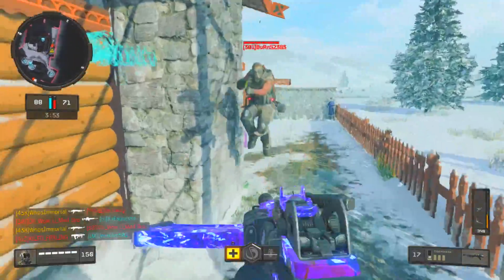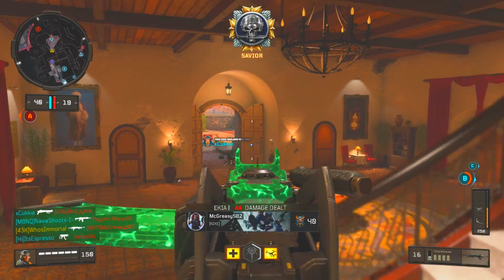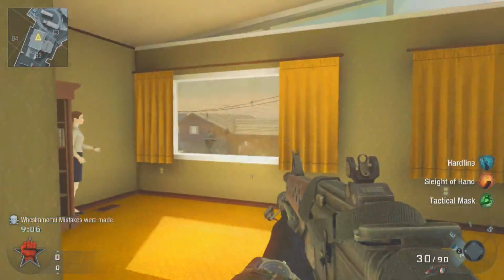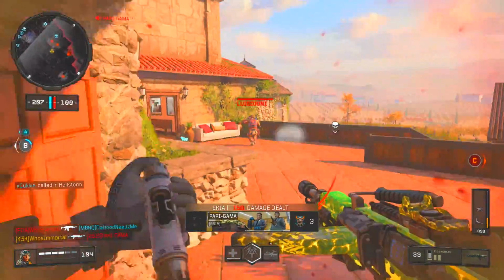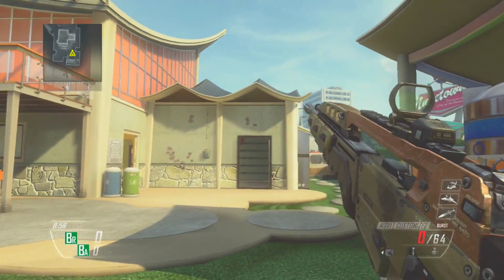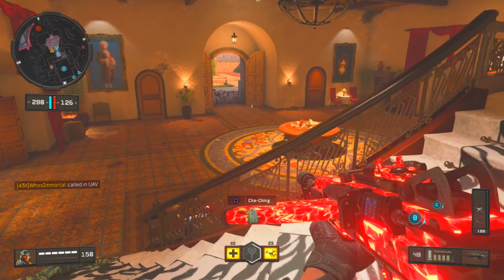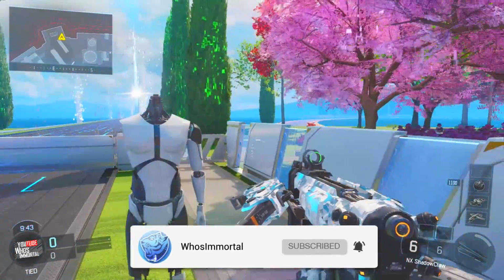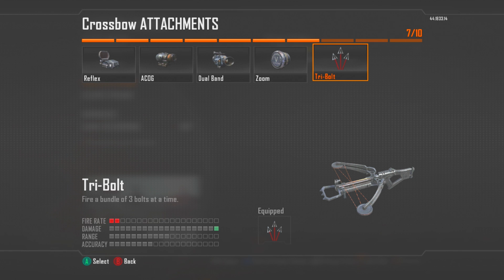These Are The ORIGINAL Operator Mods!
These are the original Operator Mods of Call Of Duty that eventually turned into what we have available in Black Ops 4!

In this video, we're taking a look at the original Operator mods of Call of Duty! Of course, one of the biggest innovations in Call of Duty Black Ops 4 is the Operator Mods. Operator Mods allow you to completely change a weapon's characteristics and feel in-game and COD BO4 is the first ever game to feature the Operator Mod mechanic. However, earlier Call of Duty titles like Black Ops 1, Black Ops 2, and Black Ops 3 all featured early prototypes of the Operator Mods we know here in BO4!